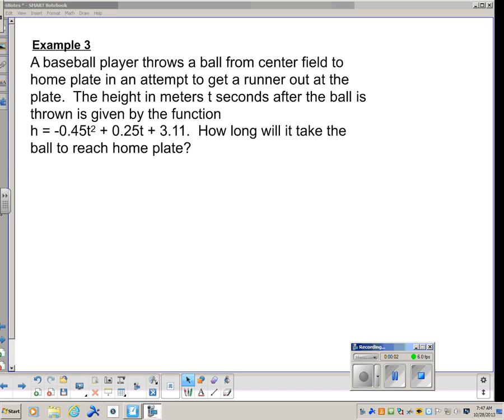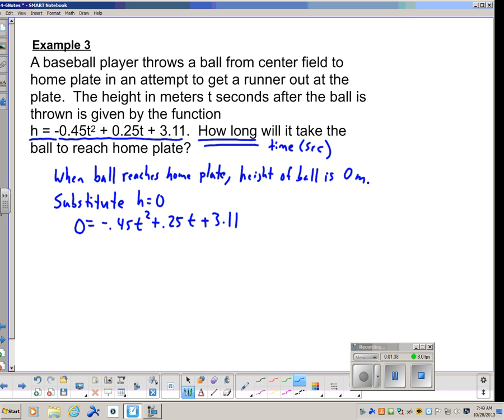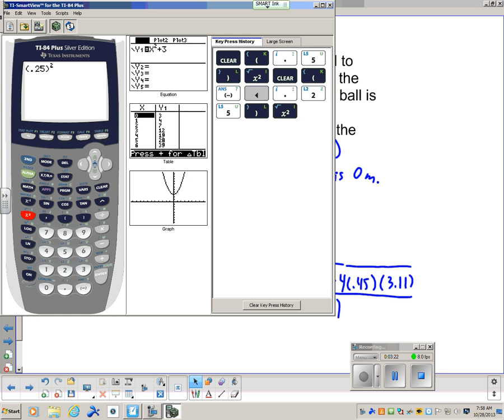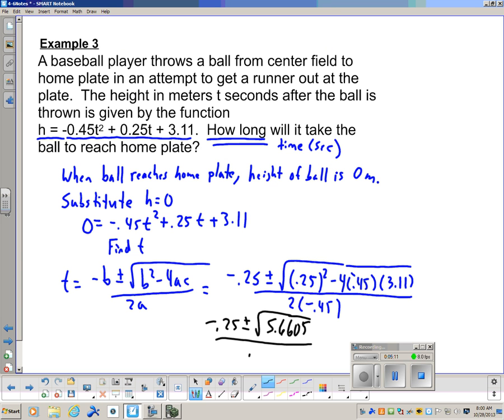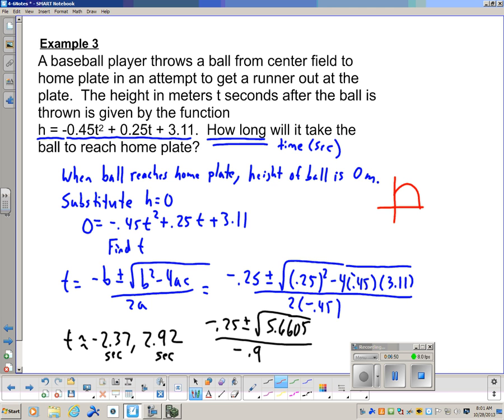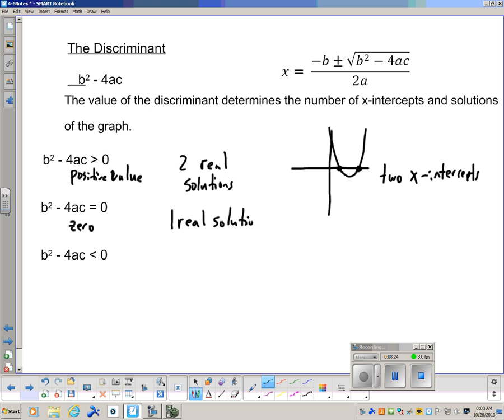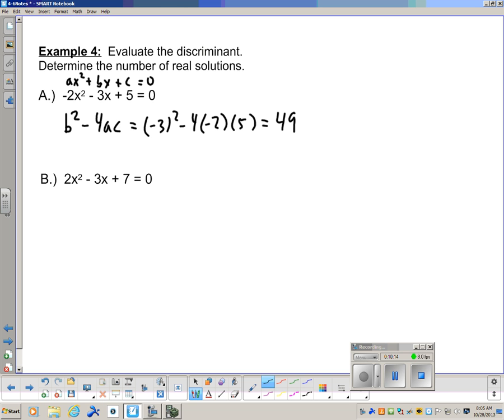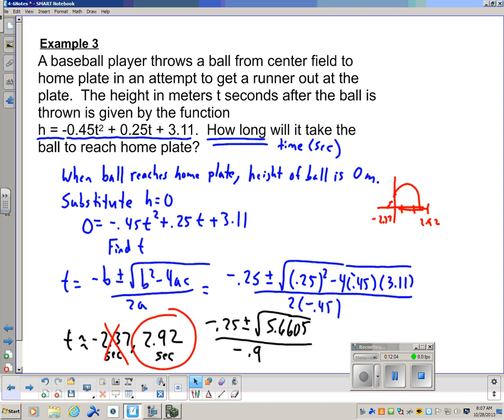4 4 Quadratic Formula Video B